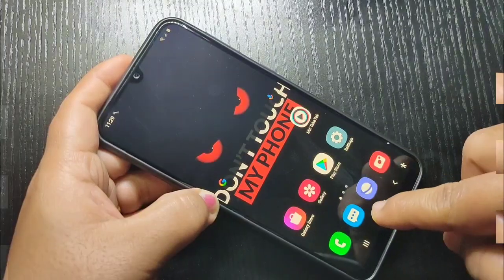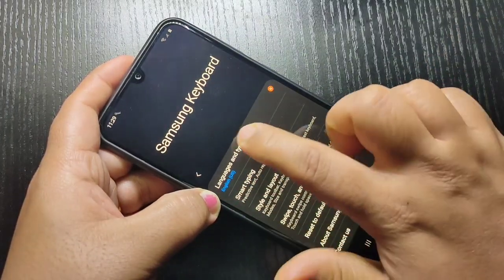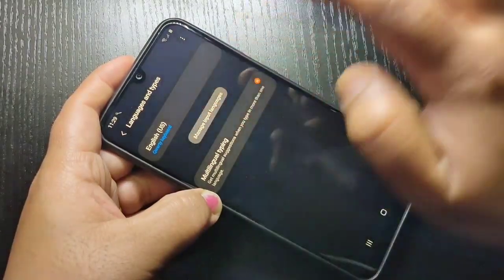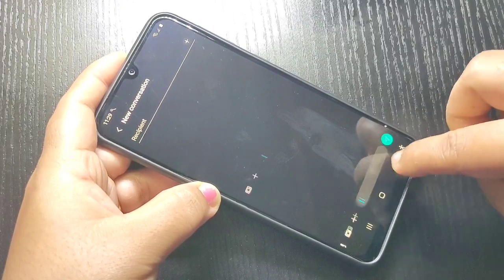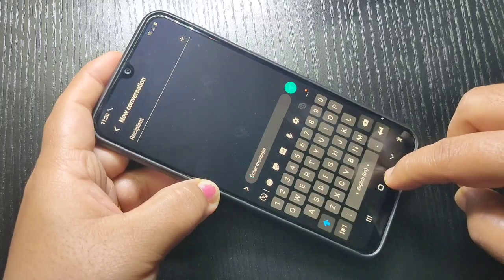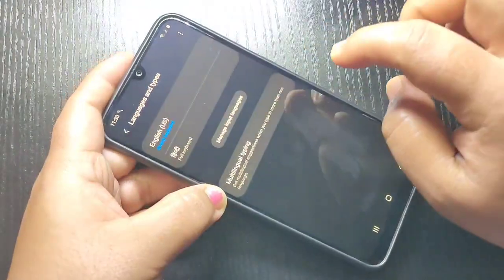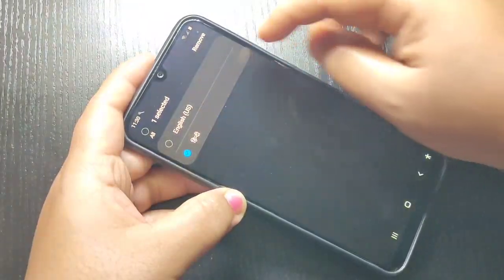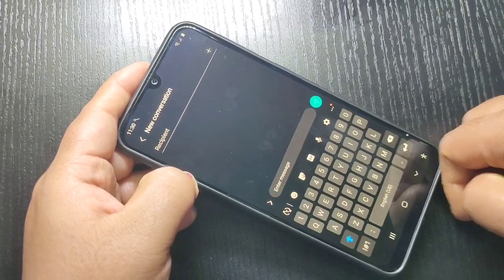Samsung Galaxy F41 | How To Change Keyboard Language in Samsung Galaxy F41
Hi friends this video shows you that How To Change Keyboard Language in Samsung galaxy f41